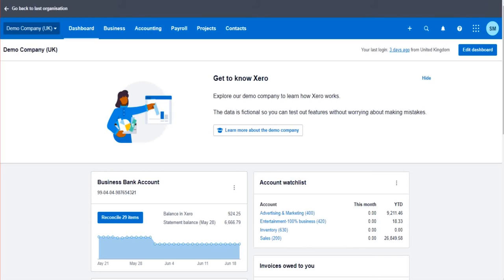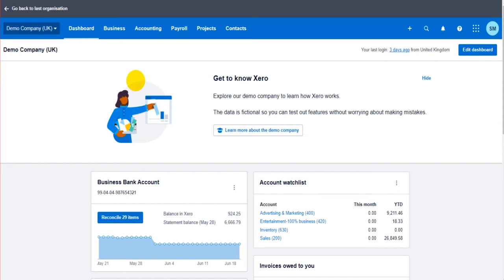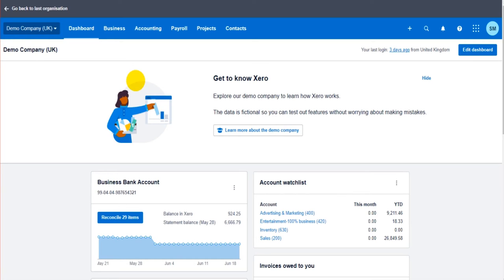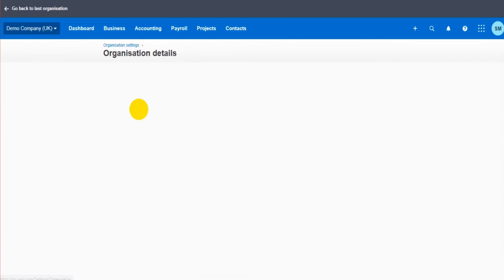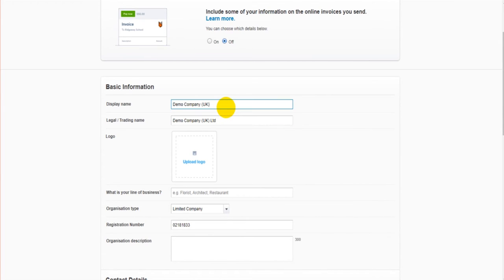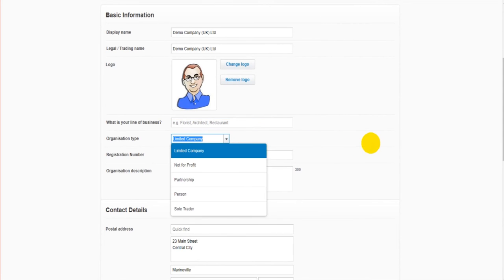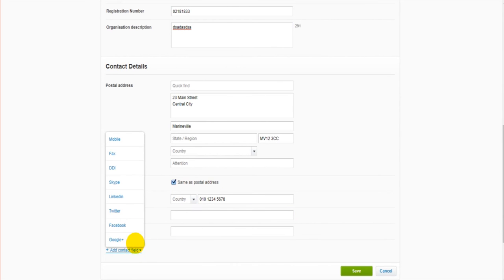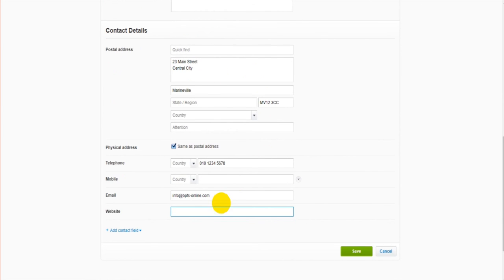Change Company Details on Xero - name, address, logo, email, etc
In this video, I demonstrate how to change company details on Xero.